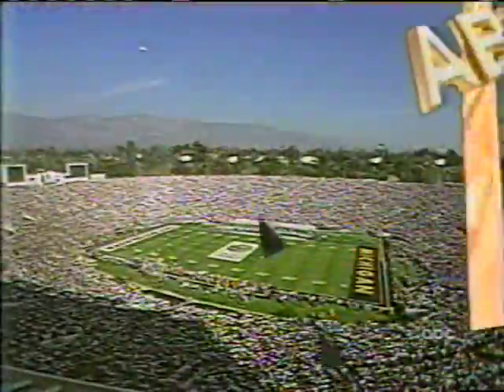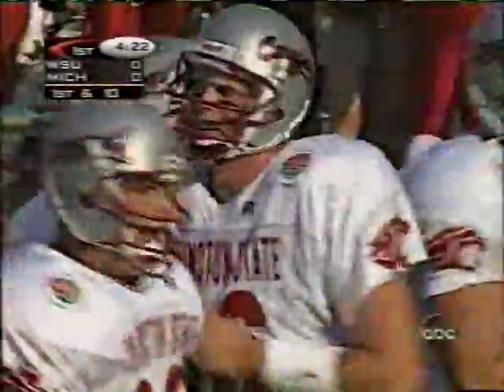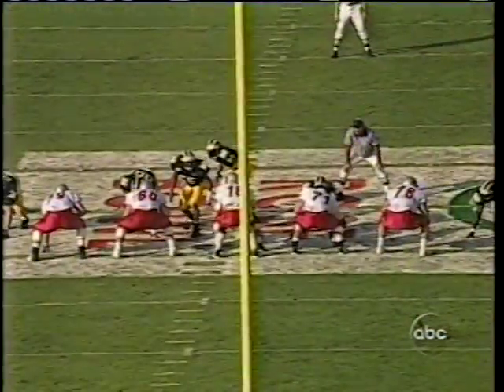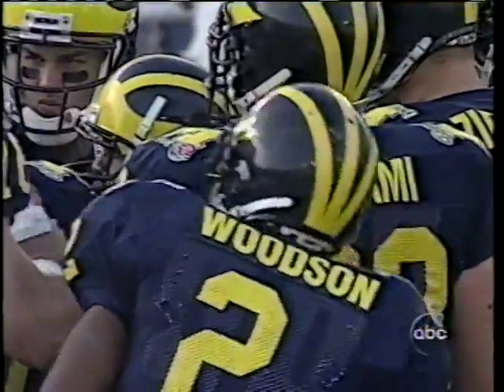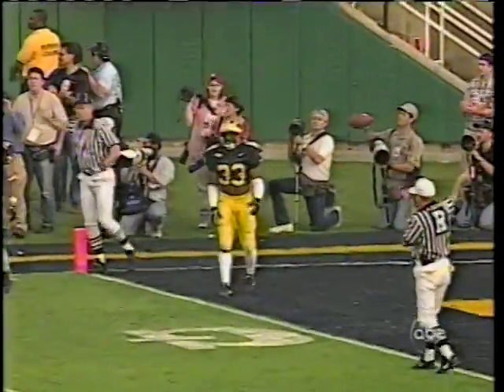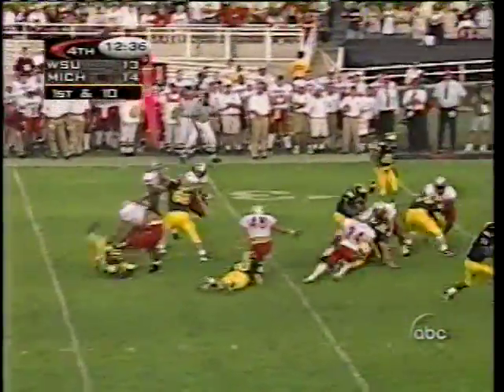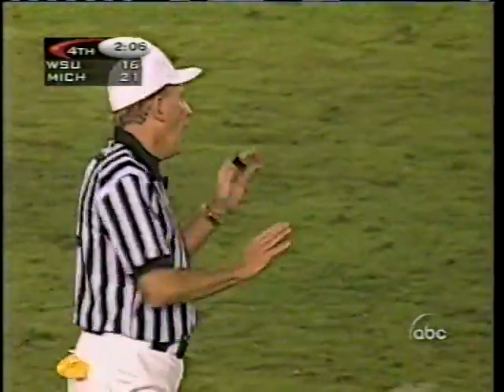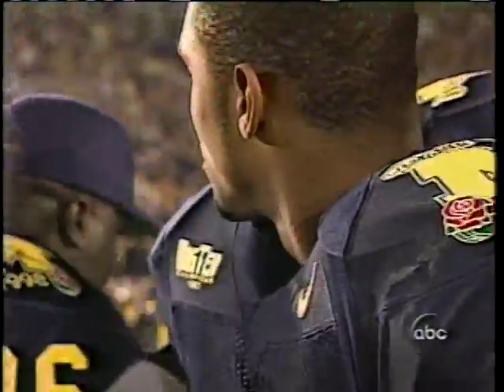1998 Rose Bowl Washington State vs. Michigan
The game featured Michigan beating Washington State by a score of 21--16. The ending of the game is controversial. On Washington State's final drive, the Cougars got a first down at midfield even though Washington State WR Nian Taylor possibly interfered with Michigan CB Charles Woodson on a 3rd down pass play. On the next play, Washington State completed a hook-and-ladder first down inbounds, temporarily stopping the clock with two seconds remaining. When the first down markers were reset the clock was started back up. WSU immediately hiked and then spiked the football. The officials ruled that time had expired. Brian Griese was named the Rose Bowl Player of the Game.

From Wikipedia